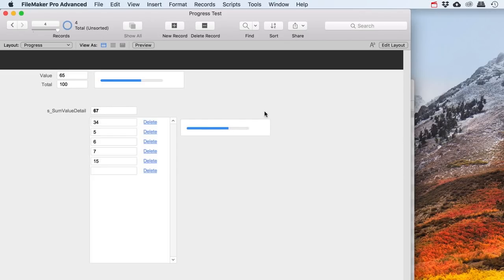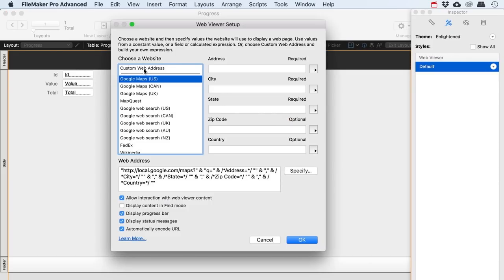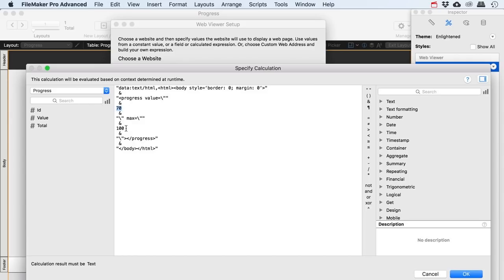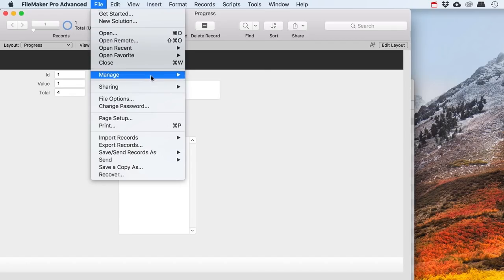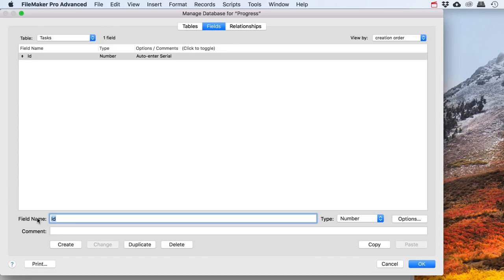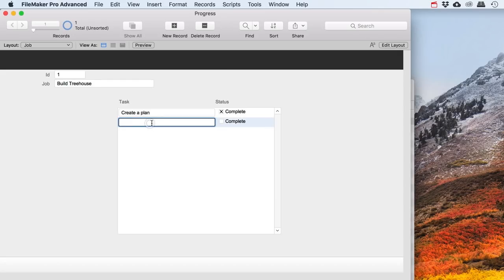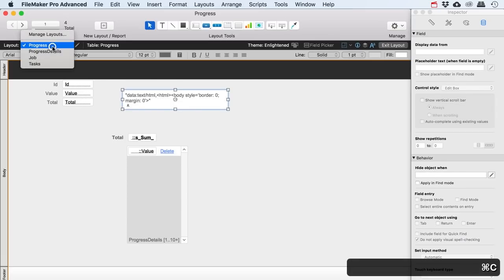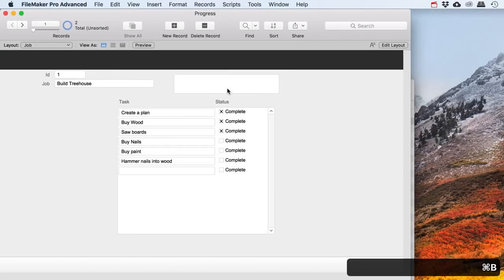Filemaker Pro - Progress Indicator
Create a  progress indicator in Filemaker Pro that uses a simple webviewer.
This can be used for simple variable values in fields. Or to count related data.